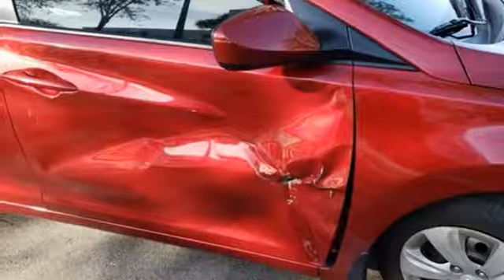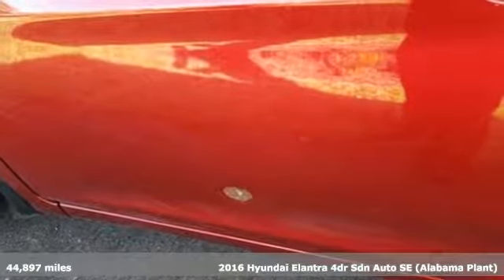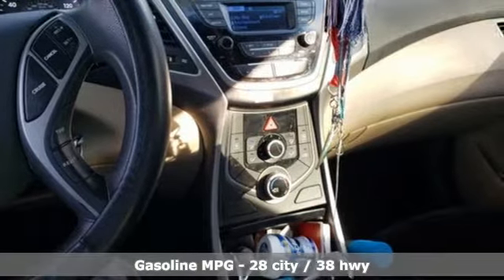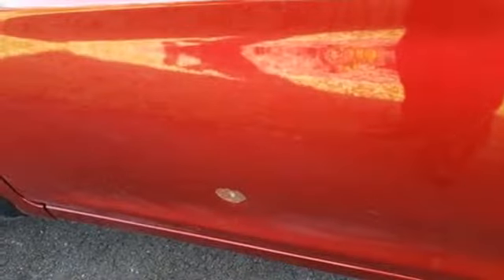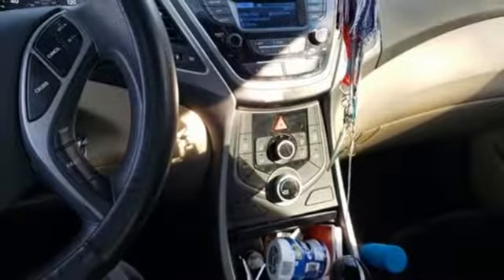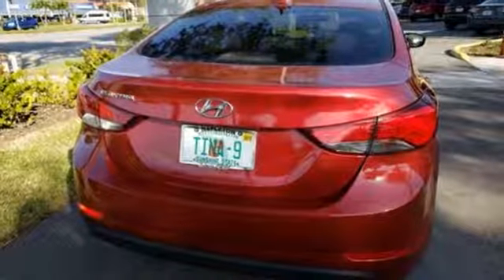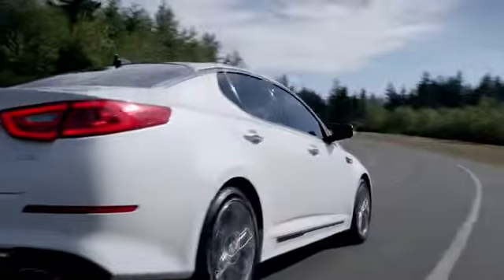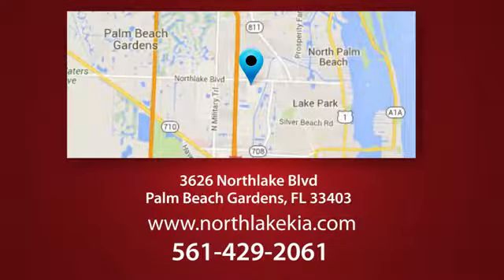Used 2016 Hyundai Elantra Palm Beach Gardens FL West Palm Beach, FL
Year: 2016
Make: Hyundai
Model: Elantra
Trim: SE
Engine: 1.8L 4-Cylinder DOHC 16V Dual CVVT
Transmission: 6-Speed Automatic with Shiftronic
Color: Red
Interior: beige
Mileage: 44897
Stock #: K69978
VIN: 5NPDH4AE2GH769978

Address:
3626 Northlake Blvd